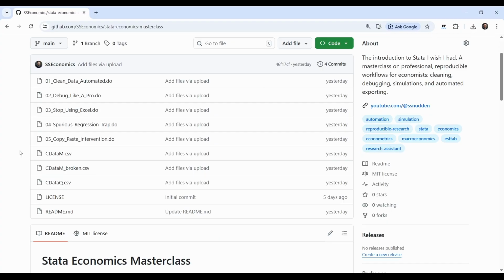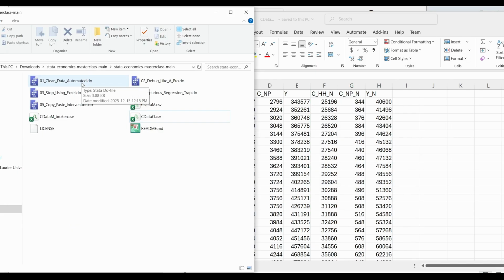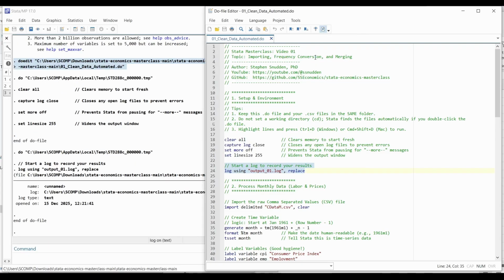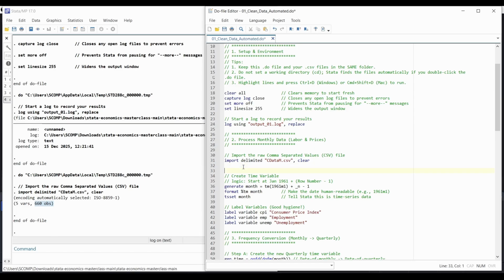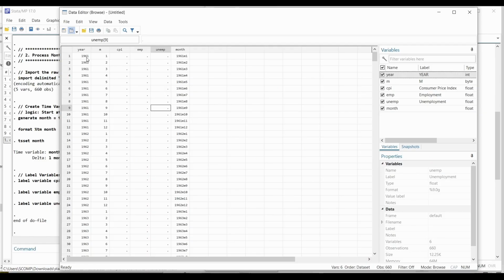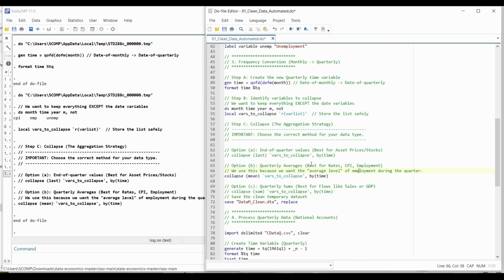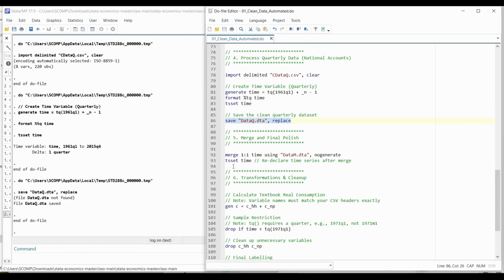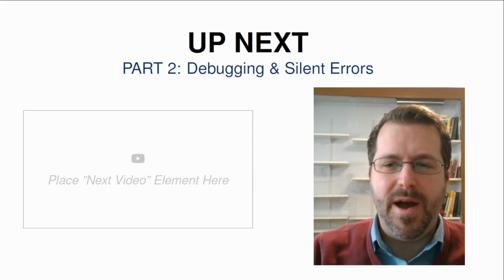Stata Data: Import, Merge & Convert Monthly to Quarterly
*How to upload, convert, and merge data in Stata*—from raw monthly CSVs to a clean, merged quarterly dataset ready for analysis in seconds. Essential for ensuring your results are accurate and replicable.

* *The Setup:* How to organize your folders and files so your code runs on any computer (reproducibility).
* *Import:* Loading raw .csv files without using the menus.
* *Set Dates:* Using tsset to tell Stata you are working with dates (and how to generate date variables using tsset` and `tm()`).
* *Convert:* Using collapse to turn Monthly data into Quarterly data (averaging vs. end-of-period) correctly:
    * *Mean:* For rates and indices (e.g., Unemployment, CPI).
    * *Last:* For stock variables (e.g., Share prices, Account balances).
    * *Sum:* For flow variables (e.g., GDP, Total Sales).
* *The Merge:* Combining multiple datasets perfectly using merge 1:1.

*⏱️ Timestamps:*
0:00 - Intro: Why Stata beats Excel for Time Series
0:35 - Setup: Downloading files & folder structure
2:15 - Best Practice: Why we use Do-files (and how to set paths automatically)
3:50 - Importing CSV data & checking variable types
4:29 - Setting up Time Series (`tsset` & `tm` logic)
6:19 - Converting Monthly Data to Quarterly (`collapse`)
7:10 - Collapse Options: When to use Mean vs. Last vs. Sum
8:45 - Importing Quarterly Data & Merging (`merge 1:1`)
9:42 - Final Cleanup: `describe`, `summarize`, and verifying the merge
10:32 - Preview: Handling "Silent Errors" in Stata

*Commands used:*
`import delimited`, `tsset`, `gen`, `collapse`, `save`, `merge`, `describe`, `summarize`

This is Part 1 of the Stata Economics Masterclass, designed to help you bridge the gap between academic theory and real-world data analysis.

### *🔗 Resources & Links*

* *Instructor:* Dr. Stephen Snudden, Assistant Professor at the Lazaridis School of Business & Economics (Wilfrid Laurier University).